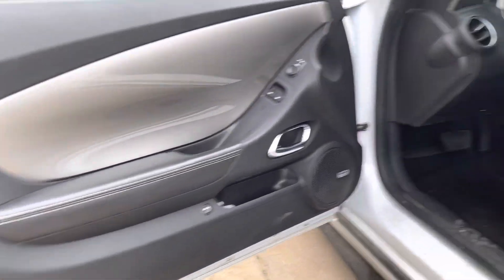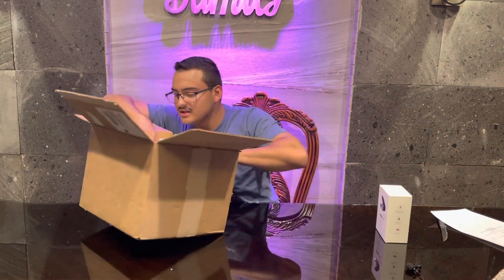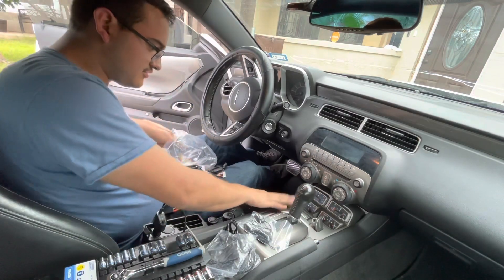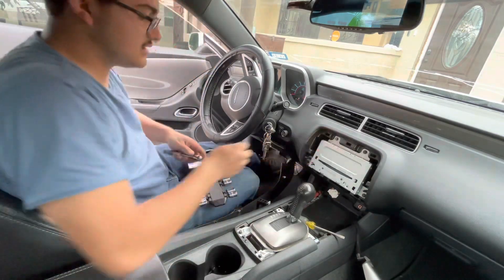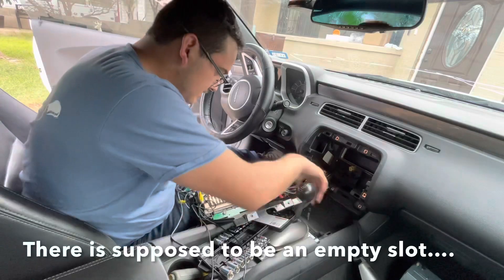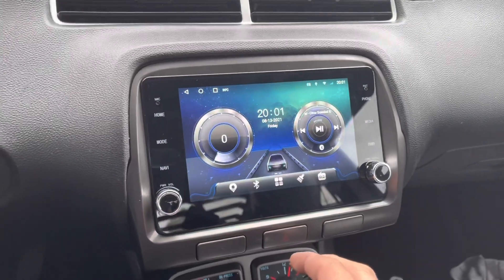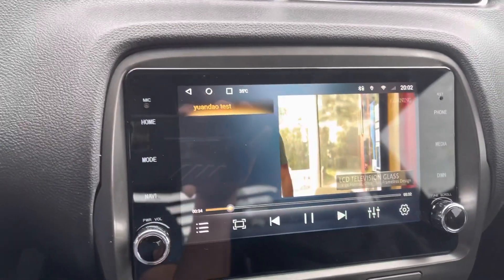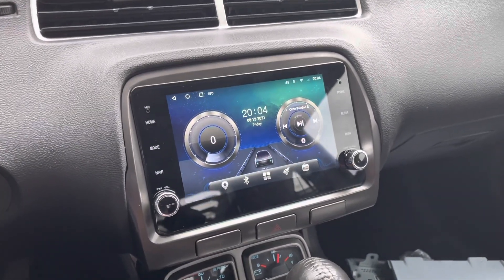New stereo for the camaro!! (Digital Octopus, Apple Car Play + Android Auto)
New stereo with awsome features!!
Do10-15 made for the 2010-15 camaros

Time Stamps:
0:00 - Intro
0:47 - Unboxing
2:26 - Installation
7:49 - Final Review